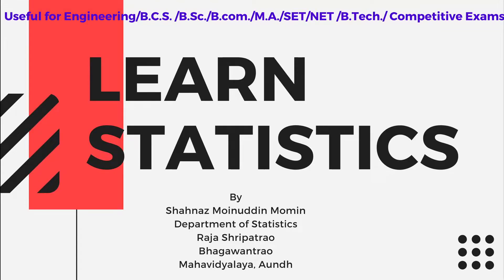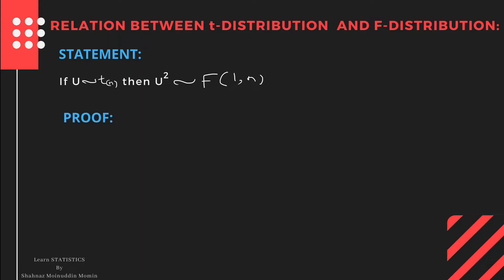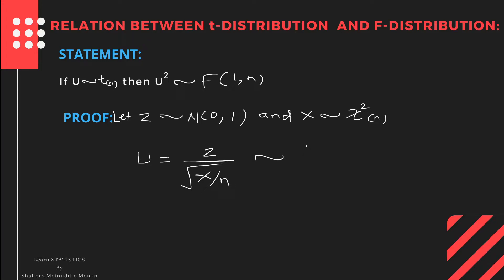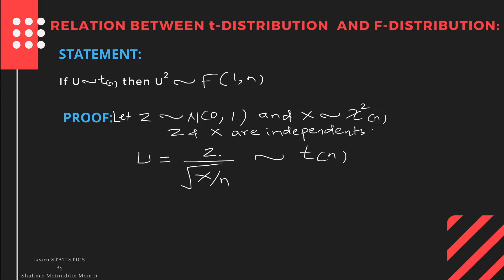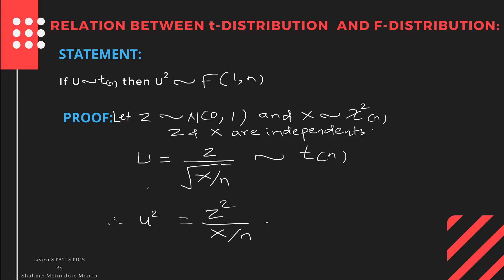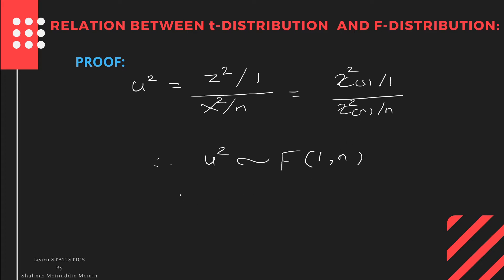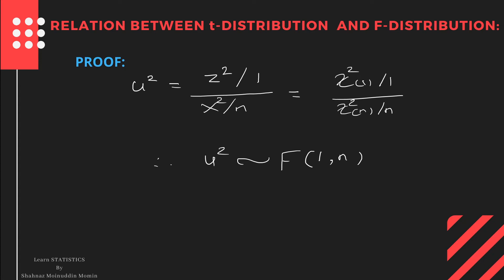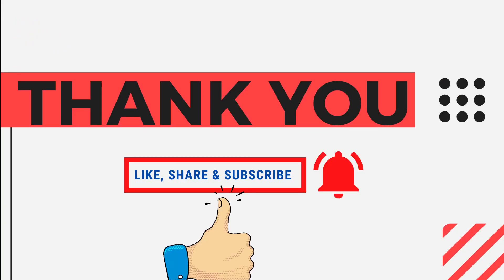F-distribution/Relation between t-distribution and F-distribution/proof of Relation between t and F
F-distribution/Relation between t-distribution and F-distribution/proof of Relation  between t and F-distribution/Continuous distribution/ proof/ Derivation of relation between t-distribution and F-distribution/CBSE/Engineering/B.C.S. /B.Sc./B.com./M.A./SET/NET /B.Tech/ Competitive Exams/9th class/10th class/ 11th class/12th class/JEE advanced/JEE mains/NEET/CET/GATE/Biostatistics/medical/pharmacy
Hi
1.Relation between t-distribution and F-Distribution.
2.Derivation of relation between t-distribution and F- Distribution

shahnaz momin english how to#statistics#CBSE#Engineering#B.C.S. B.Sc.B.com.M.A.SET NET B.Tech# Competitive Exams#9th class#10th class# 11th class#12th class#JEE#NEET#CET#GATE#Biostatistics#medical#pharmacy#F-distribution#Relation between t-distribution and F-distribution#proof of Relation between t and F-distribution#Continuous distribution# proof#Derivation of relation between t-distribution and F-distribution

If you have any doubt regarding the statistical concept then write in the comment. I will try to solve to it at my level best.

In this channel we will learn Statistical concepts in simple and more easy way.
This channel has been created for the students to explain the concepts of mathematical and statistical terms and help them to gain confidence in the related subjects.